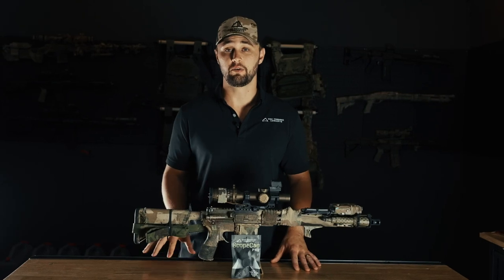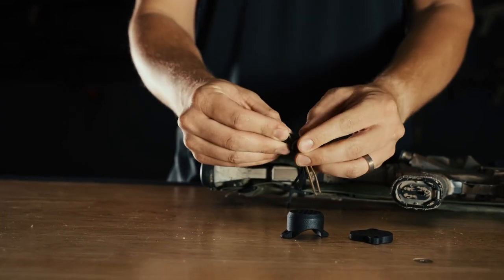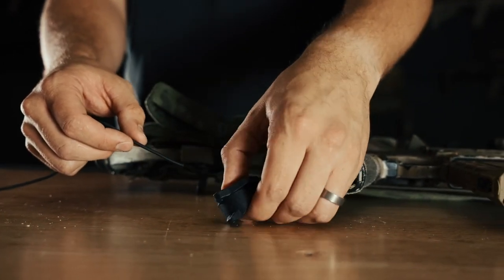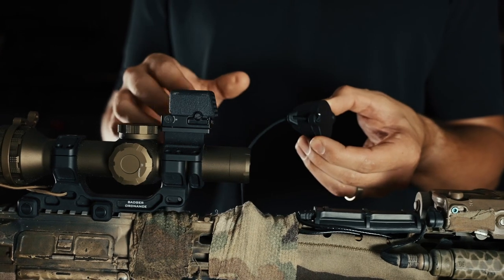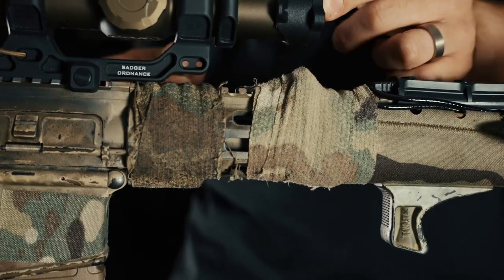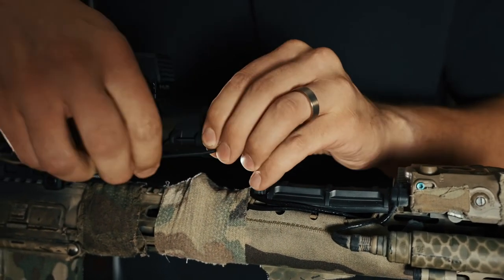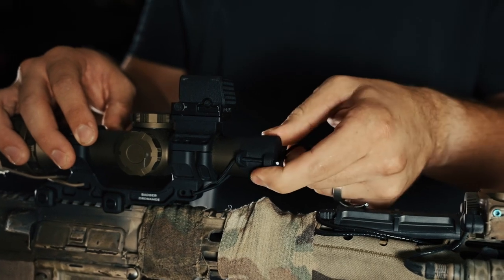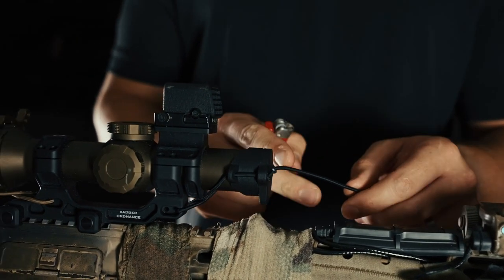ScopeCap Pro Install Tutorial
This is a tutorial on how to install our new ScopeCap Pro.